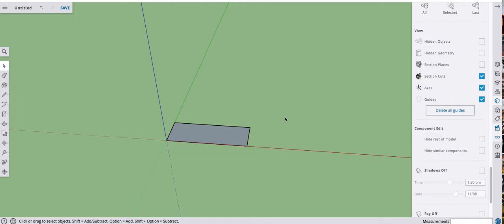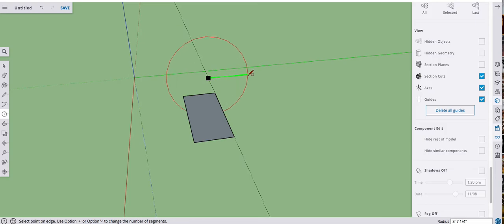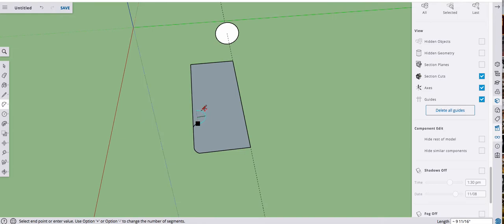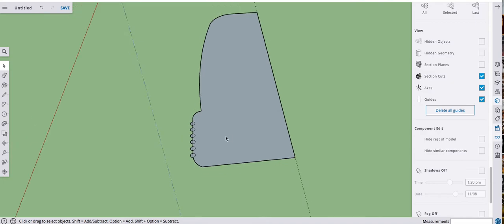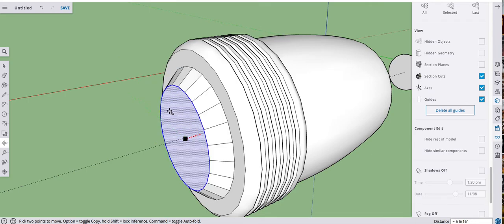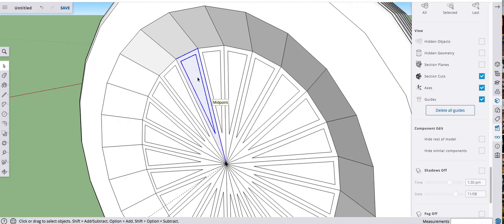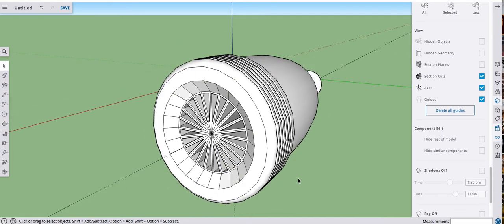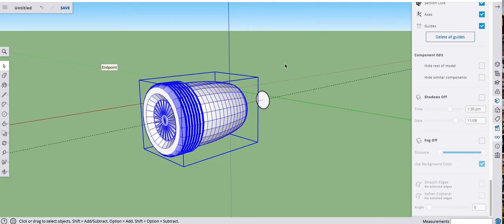Jet Engine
Jet Engine in SketchUp